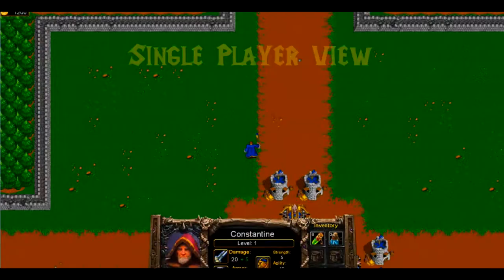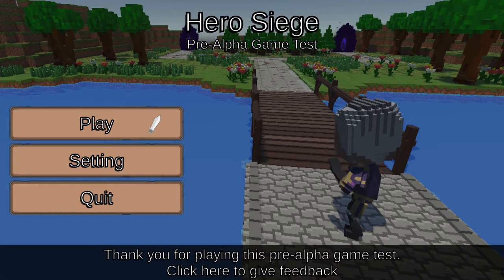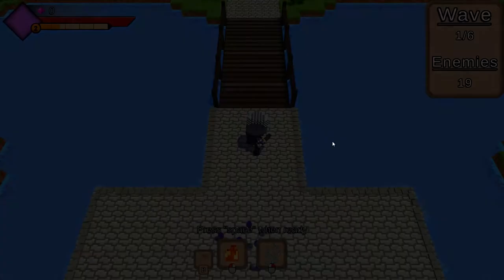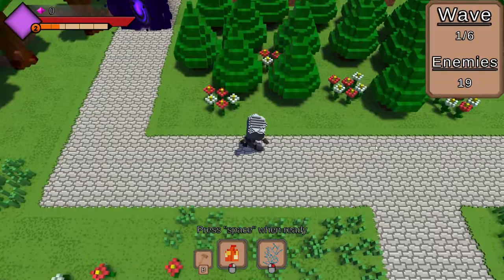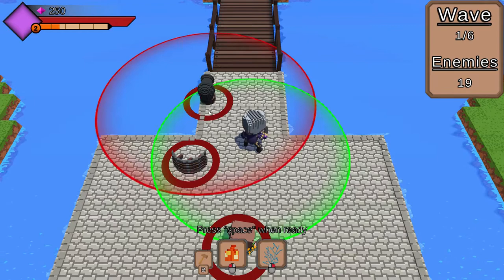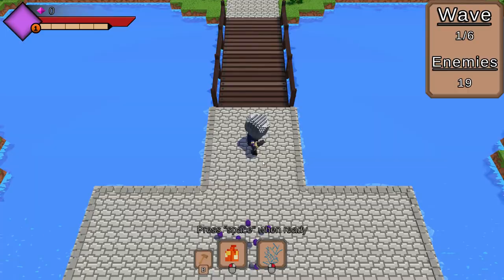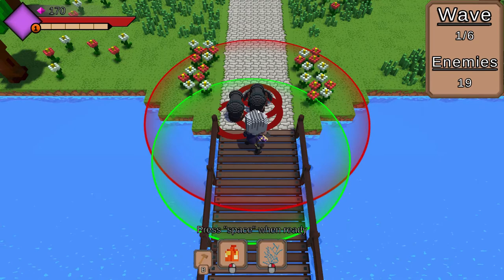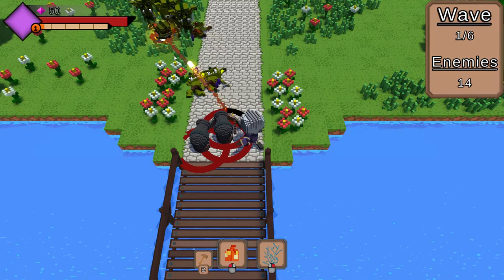Game devlog #01 - Announcement & Open Pre-alpha game test